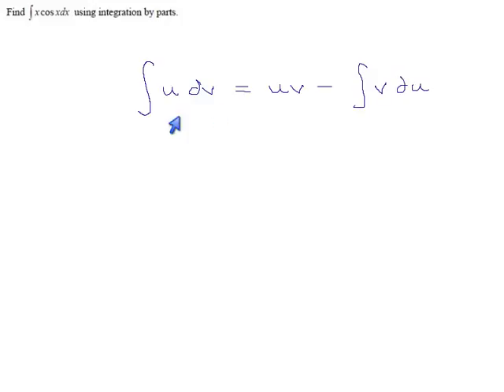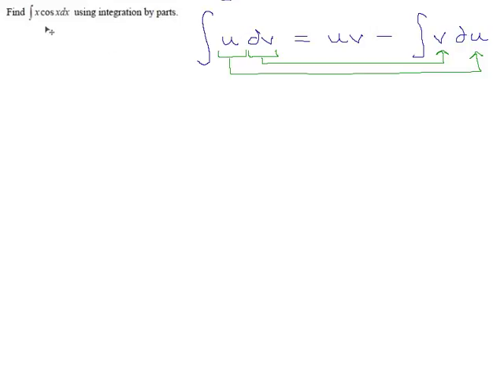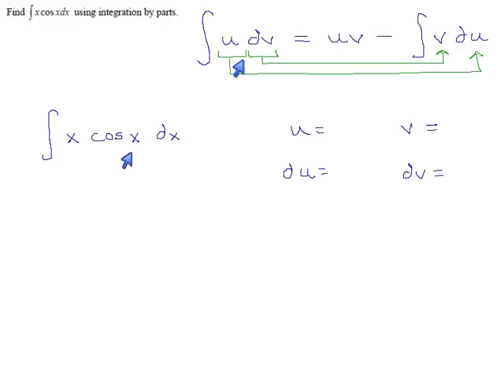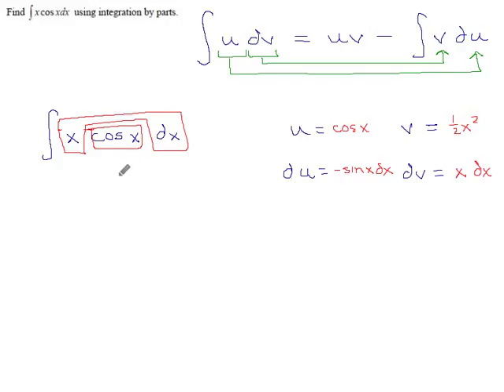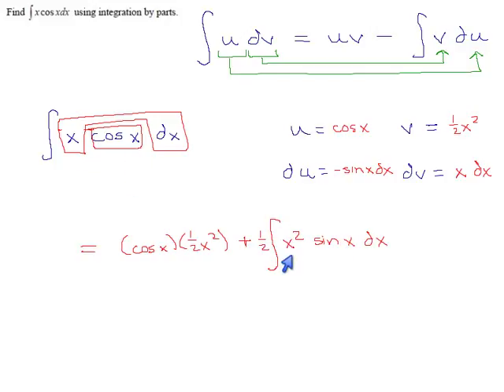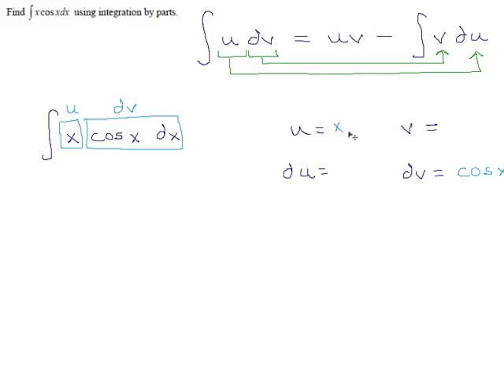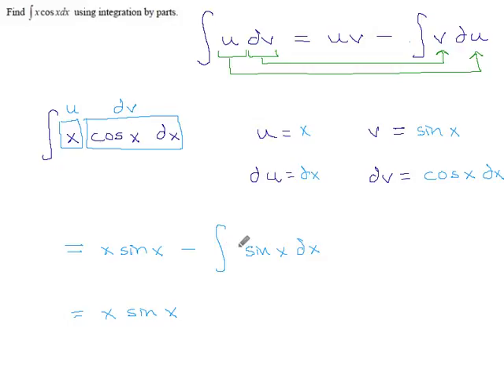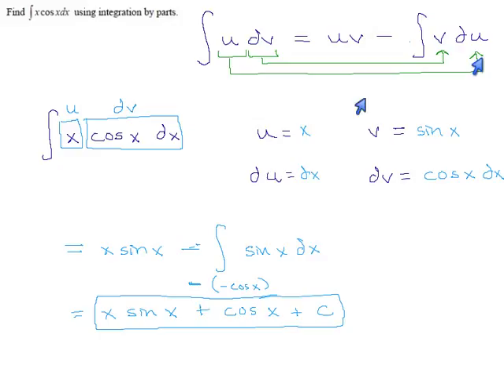7.8 Ex1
Trivial integration by parts...if there is such a thing.